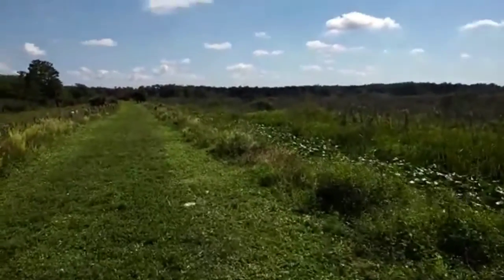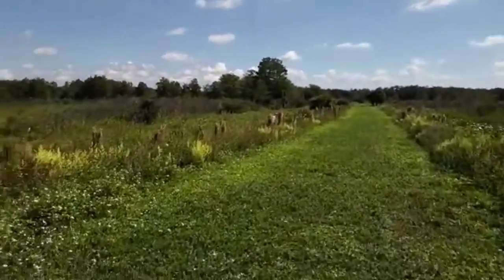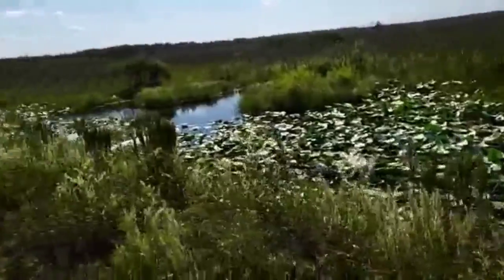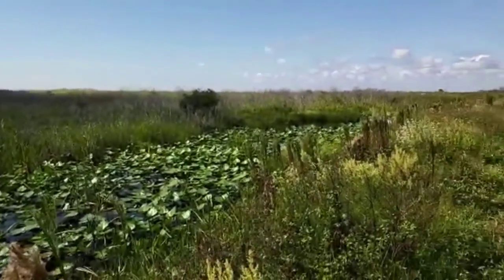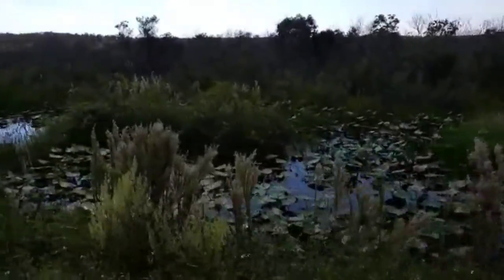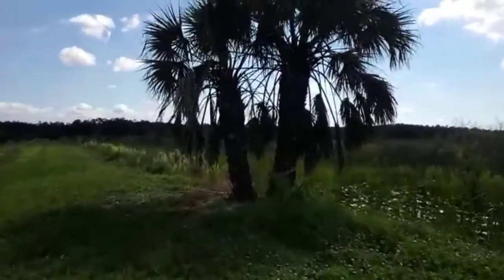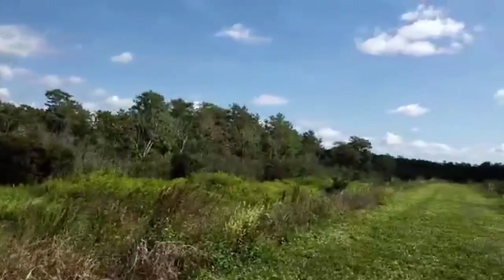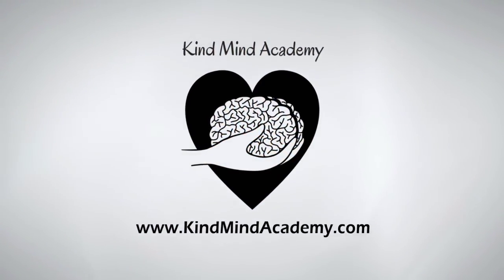Sunday Stroll 45 - Mary T's favourite colour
In today’s Sunday Stroll we are introduced to Mary T's favourite colour! PLUS, we walk with Mary T along a new levee within her local Arthur R. Marshall Loxahatchee National Wildlife Refuge in Palm Beach County, Florida, USA. Enjoy the dancing butterflies, the water lilies and so much more.

We hope you enjoy the magic of Sunday Strolls. The more we share these uplifting moments, the stronger we will be when we are together again.

Like to add more kindness and compassion into your life?

Curious to know how Self Compassionate you are? Take a quick Self Compassion test online (created by Dr Kristin Neff) and see for yourself

Kind Mind Academy is delighted to offer a variety of Mindful Self-Compassion products, programmes and retreats.

for the latest available courses and retreats.